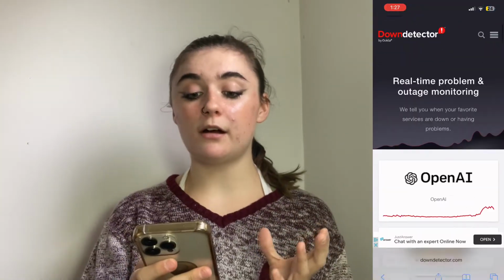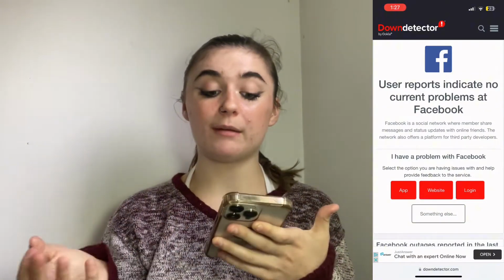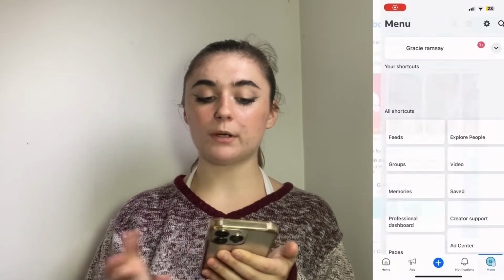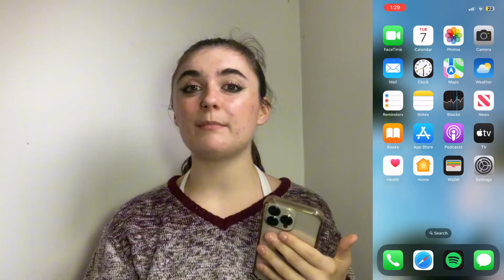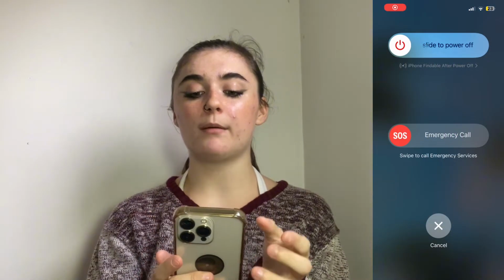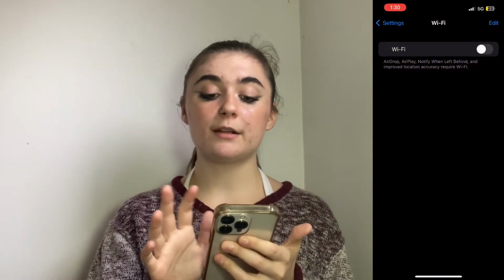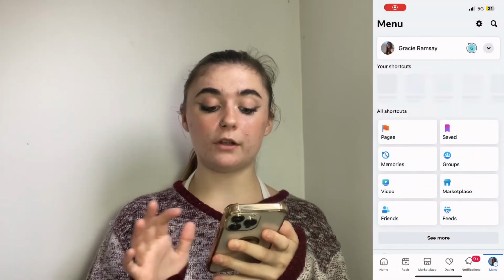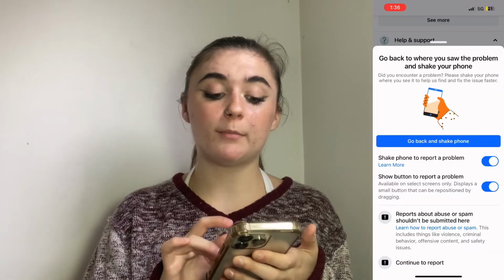Facebook not working? Here are the most common issues and how to fix them!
🌐 Facebook Troubleshooting: Get Back to Socializing ASAP!

With nearly 3 billion users, Facebook is the go-to social network for many. But what happens when bugs and glitches strike? Don't let issues like frozen videos or photo upload errors put a damper on your digital social life. We've got a list of fixes to get your Facebook running smoothly again! 🛠️

🔹 QUICK ANSWER 🔹
Encountering hiccups on Facebook? Try these:

Check if Facebook is down using services like Down Detector.
Close and reopen the app or log out and back in.
Update the app in your respective app store.
Restart your phone.
Verify your internet connection.
Adjust the app’s network permissions.
Clear the app cache.
For video and photo issues, confirm file formats and sizes.

0:00 Introduction
0:14 Check if Facebook is down using services like Down Detector
0:53 Close and reopen the app
1:03 Check for updates
1:45 Restart your phone
2:05 Verify your internet connection
2:42 Adjust the app’s network permissions
3:00 Contact Facebook Help Center

🔗 SPECIFIC FIXES 🔗

✅ Global Facebook Issues? ✅

Use Down Detector or similar to check if it's just you or everyone.
🔄 Refreshing the App 🔄

Close the app fully and reopen it. Sometimes, a quick refresh is all you need.
📲 App Updates 📲

Head to your app store and hit Update for the latest version of Facebook.

Turn it off and on again. Works like a charm most times!
📡 Internet Troubles? 📡

Double-check Wi-Fi or mobile data connections. A quick router reboot can work wonders.
🔑 App Permissions 🔑

Ensure Facebook has all the necessary permissions via your device's settings.
🧹 Clear Cache 🧹

On Android, clear cache from Settings ➡️ Apps. For iPhone, delete and reinstall the app.
📸 Photo & Video Uploads 📸

Check file formats and sizes. Keep photos under 15MB and videos within 240 minutes and under 4GB.

Facebook's Help Center or the Report a Problem section can be your next stop.